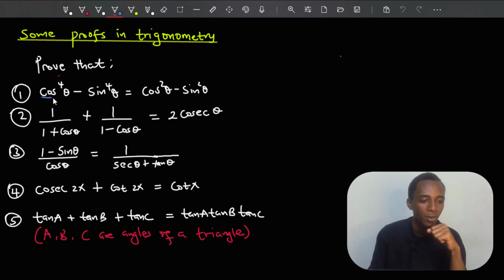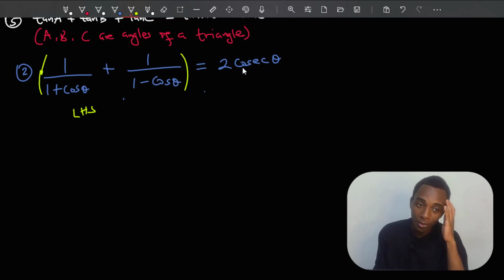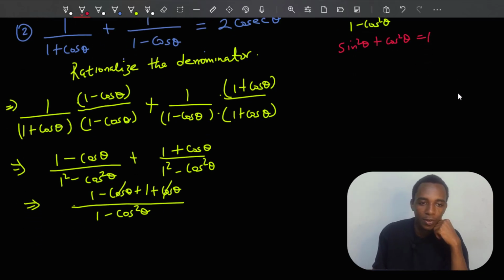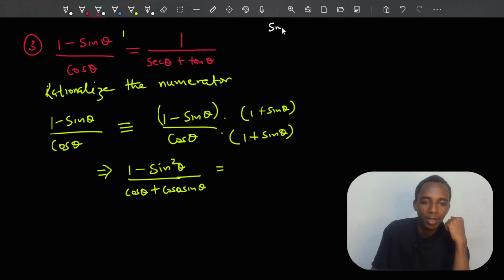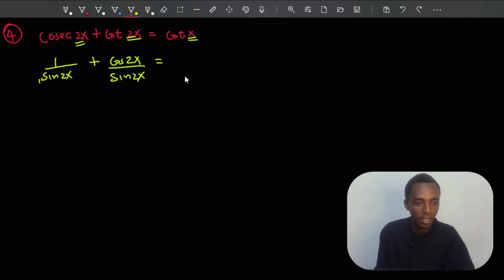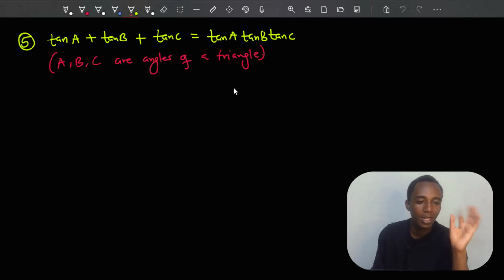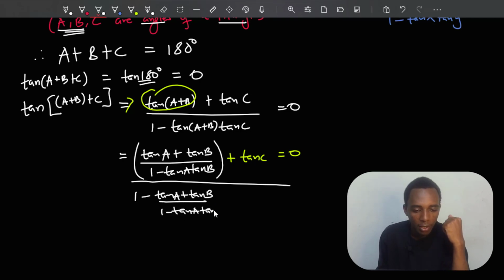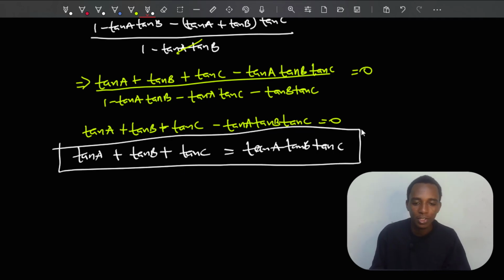Proving trigonometric identities (Questions, tips & tricks)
Proving some trigonometric identities (Questions, tips & tricks)
These questions can be a little overwhelming on how to even start tackling them, but they aren't actually that hard as you only need to master a few key definitions, the rest are just algebraic simplifications such as expansions, rationalization, dividing, multiplying. etc

00:00 Introduction to trigonometric proofs
00:13 Prove that cos^4x - sin^4x
03:15 Prove that 1/1+cosx +1/1-cosx = 2cosec^2 x
08:45 Prove that 1-sinx/cosx = 1/secx + tanx
14:06 Prove that cosec2x +cot2x = cotx
18:01 Prove that tanA+tanB+tanC = tanAtanBtanC